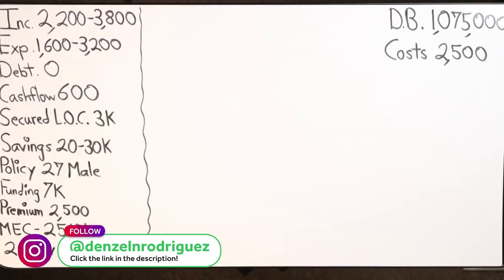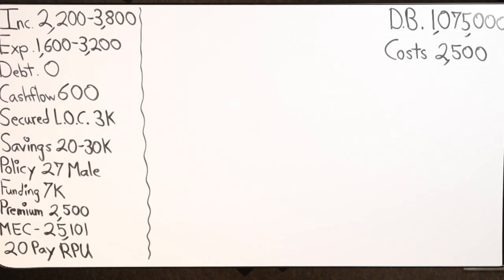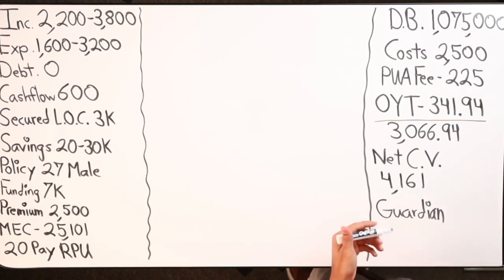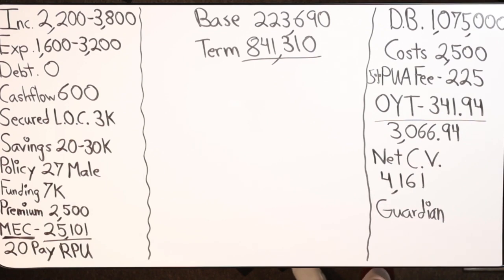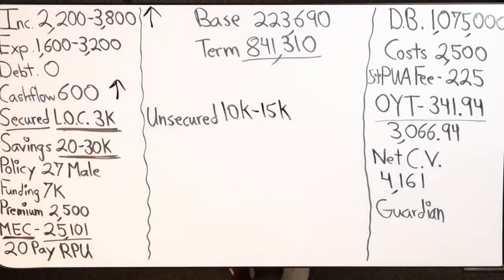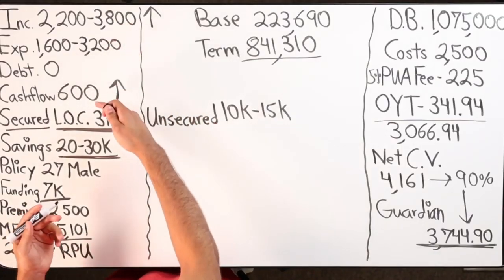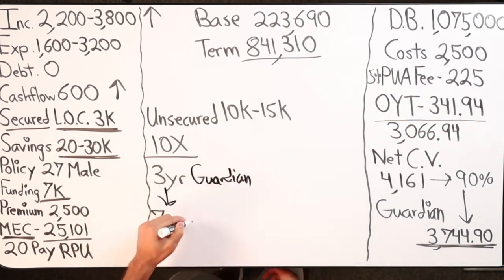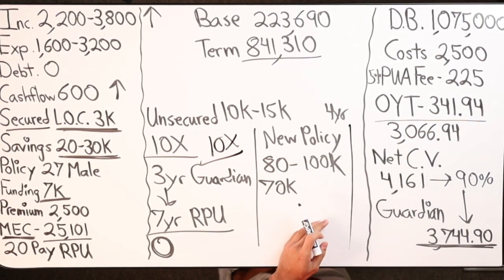Creating a Policy With No Debt! Infinite Banking Concept